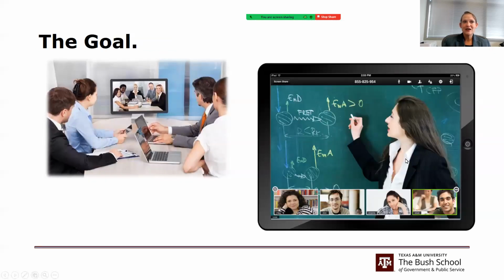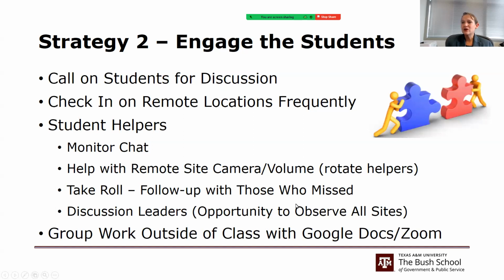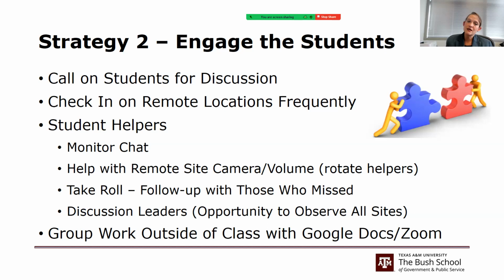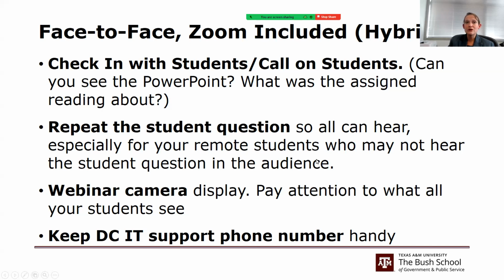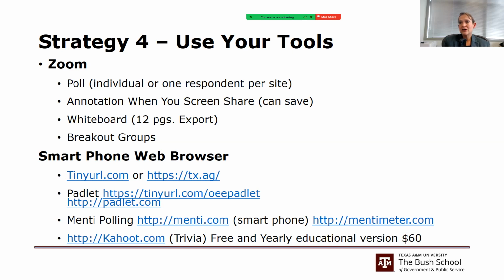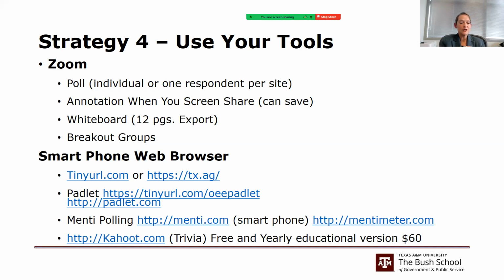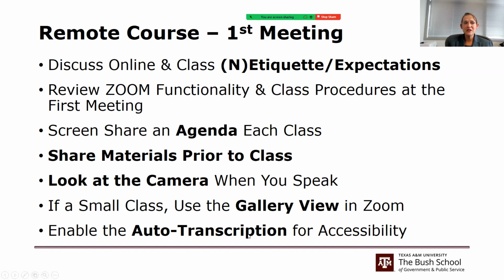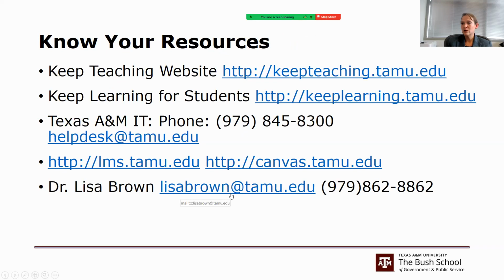Hybrid Course Strategies for Success